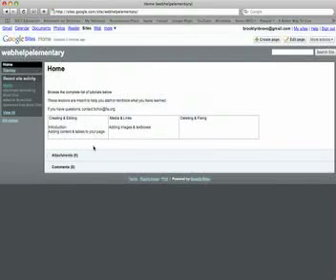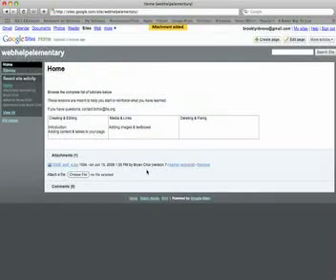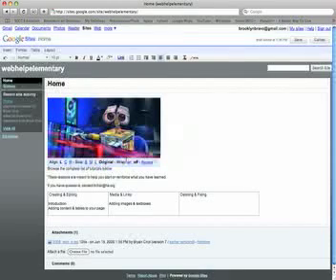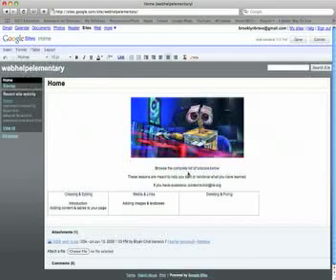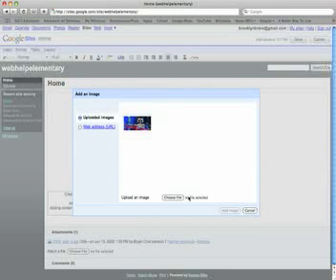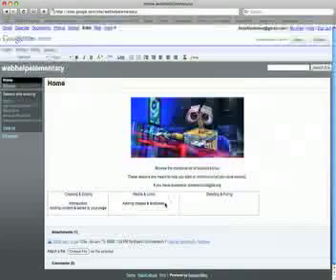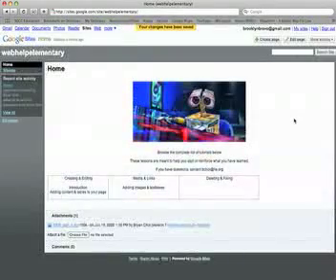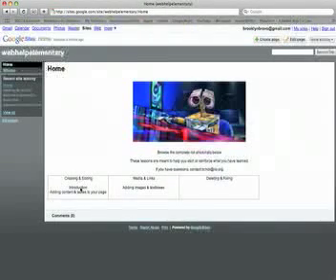Adding Images and Attachments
An introduction featuring Google Sites and how to setup to use it. Made for Loma Linda Elementary faculty.